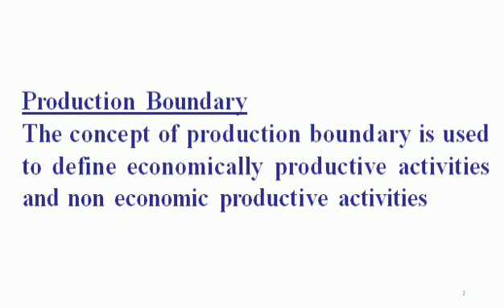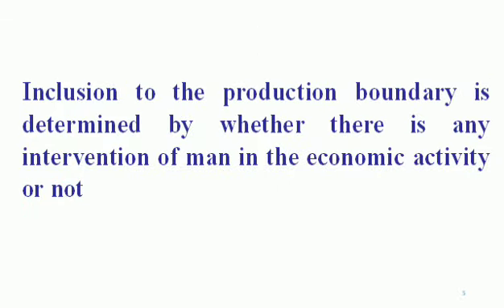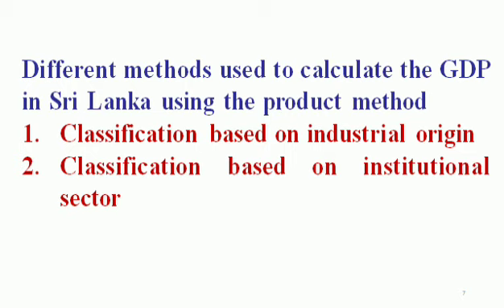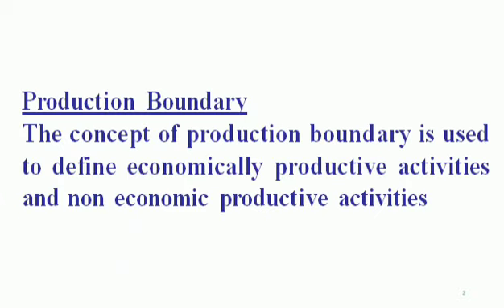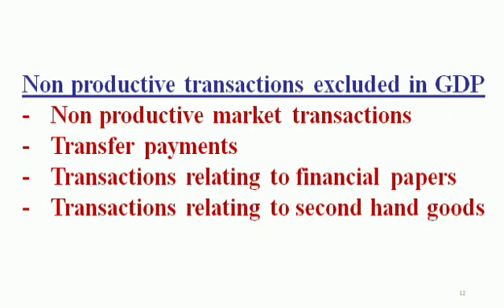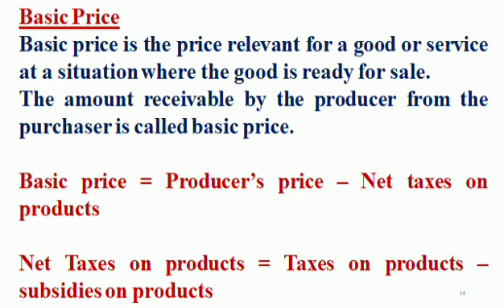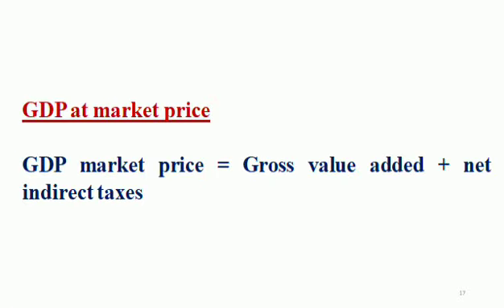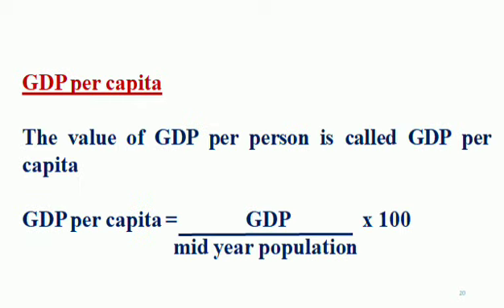GDP Output Approach Part 3 A level Economics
Competency level 5.4 - A Level Economics
Acknowledgement- Grade 12 Teacher' s guide
Department of Education. Sri Lanka